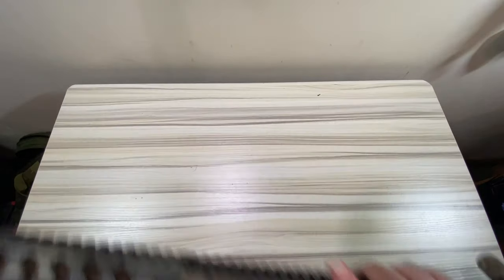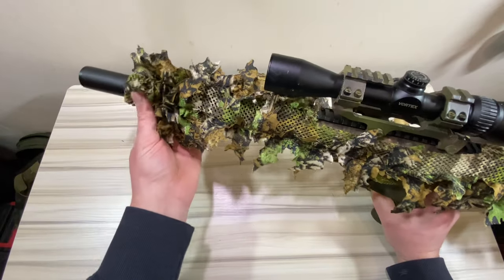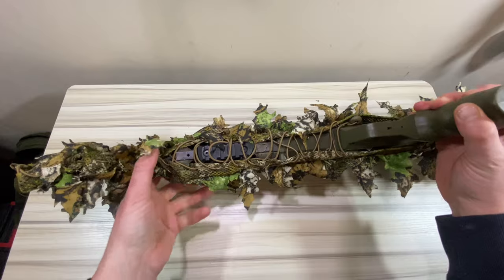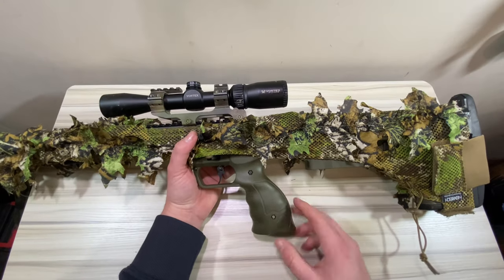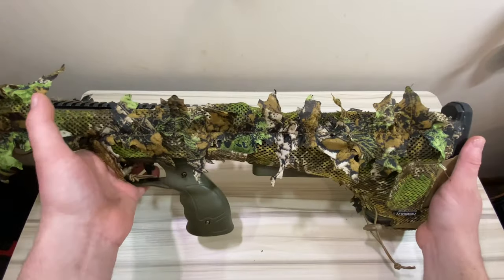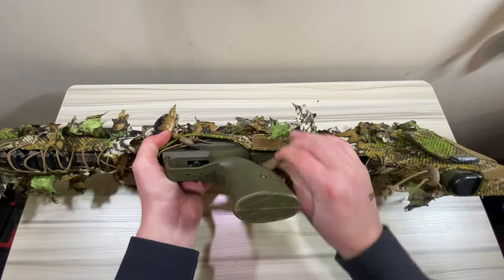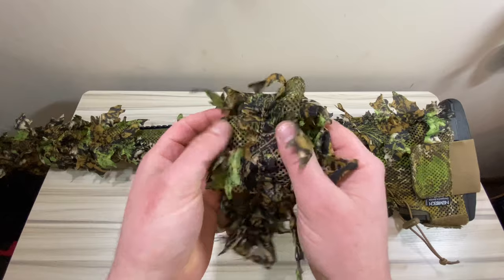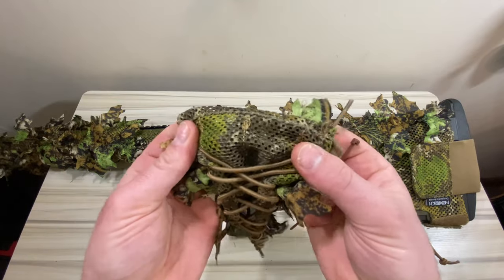SRS Ghillie Rifle Cover Wrap By Novritsch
At last, a ghillie rifle wrap for the SRS.

A look at the Amber SRS rifle cover by Novritsch. Easy to install and ready to be crafted to match your sneaky game play.

Also soon to be available in Multicam and ATACS

For Transparency: Novritsch sent me this free of charge.